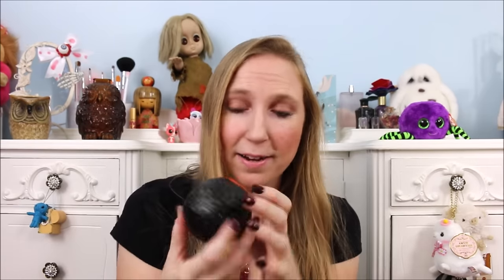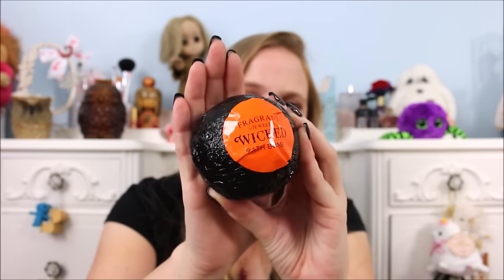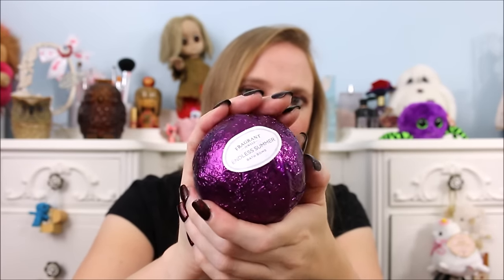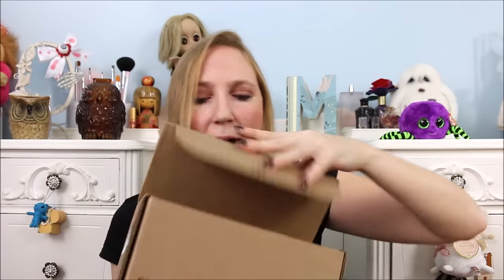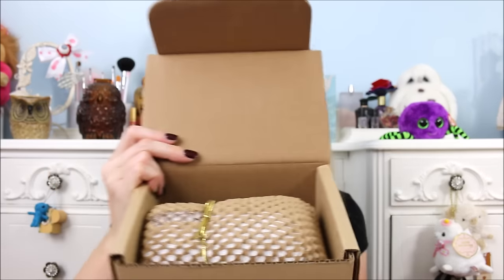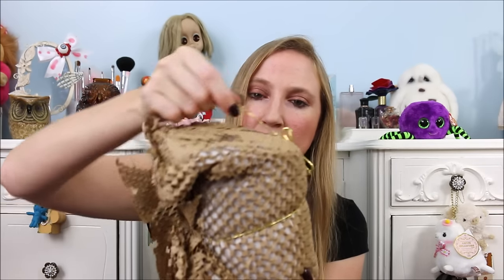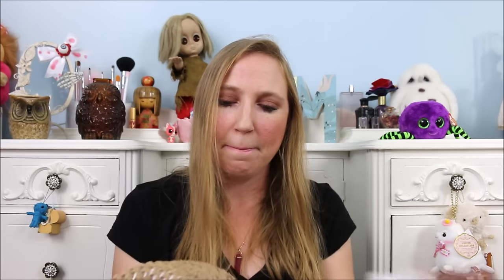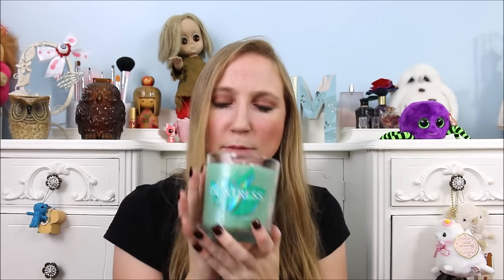FRAGRANT JEWELS Unboxing Haul Bath Bombs & Candles DEMOS Coming!!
LOOKING TO SEND MAIL??? You can do it here:
xpurr

Use code FREE-PTBED for a FREE dog bed if you are a new subscriber to Pet Treater subscription box.
Used code LOVE-PT5 to take $5 off your first box
PT-ICECREAM (while supplies last) to receive a free ice cream treat with your first box.

Get a FREE vintage inspired leather wrap watch using code PEACHWATCH in your FIRST box. *code must be added during checkout

(code not valid on 3,6, or 12 month payment options only to be applied to monthly subscription option). Codes cannot be combined.